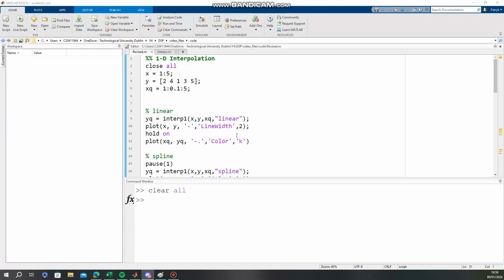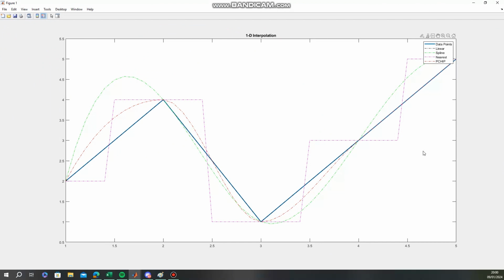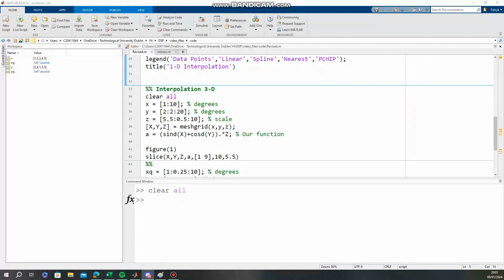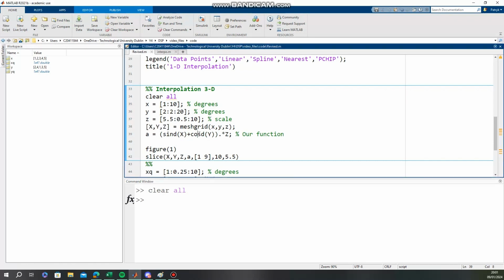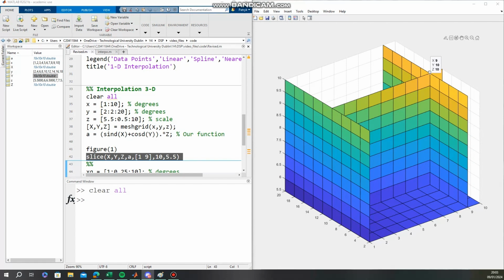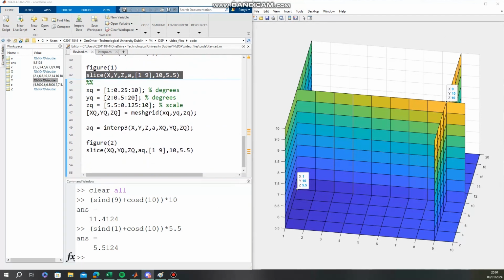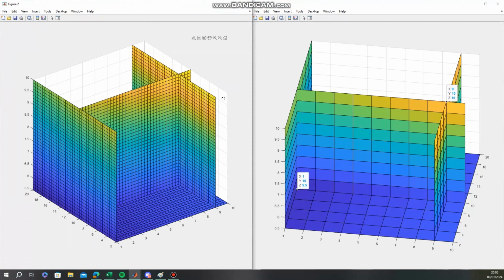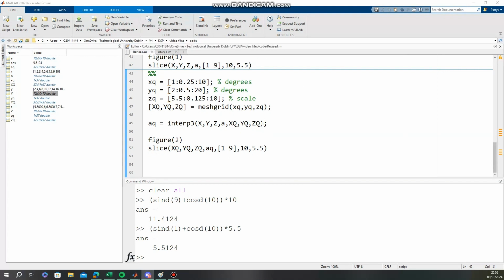Interpolation of Data - Revised